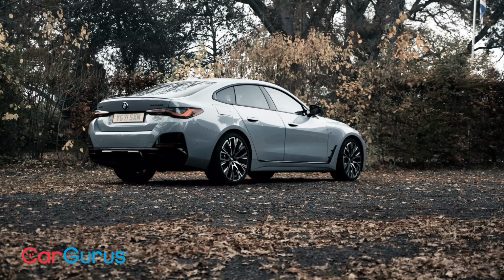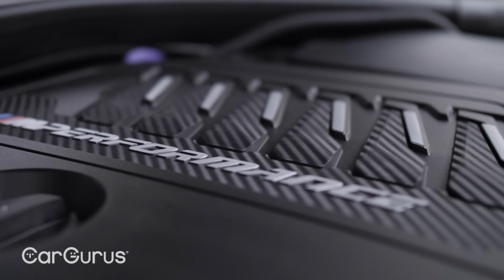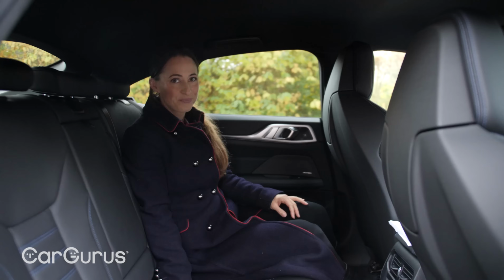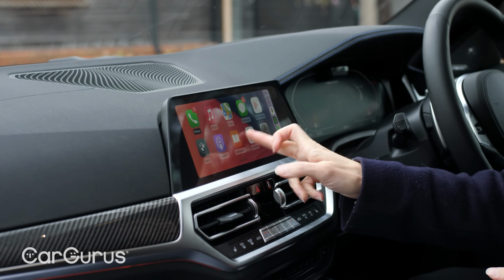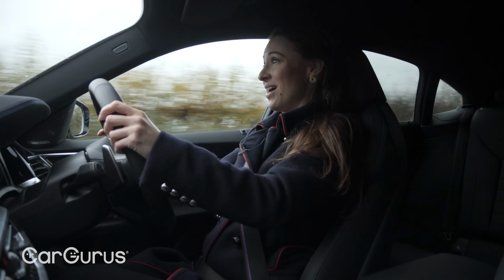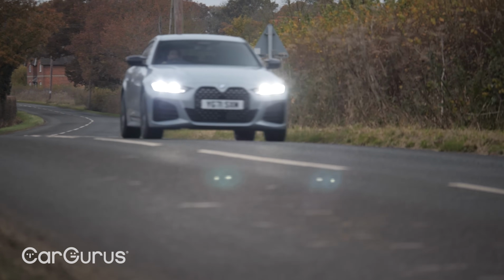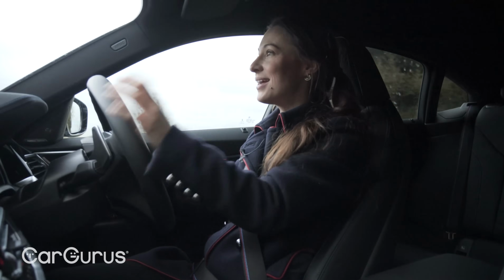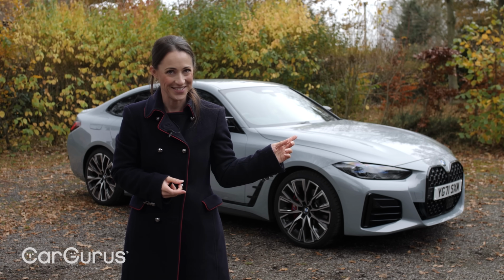2022 BMW M440i Gran Coupe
Why this 4 Series is one of the finest cars on sale

The 2022 BMW 4 Series Gran Coupe adds five-door hatchback practicality to one of the most well-rounded coupes on sale. In this CarGurus UK, review Rebecca Jackson tests the flagship M440i xDrive version to see if the added space has any negative impact on the car's performance or handling.

The M440i produces 374bhp and 359 lb ft of torque from its 3.0-litre straight-six petrol engine, delivered to the road via an eight-speed automatic gearbox and BMW's xDrive all-wheel drive system. Getting from 0-62mph takes just 4.7 seconds, and the ride and handling balance is among the best in the business.

In this review, Rebecca gets behind the wheel to see just how capable the M440i is on UK roads, as well as looking at the car's practicality, quality, technology, infotainment and more.

00:00 – Introducing the BMW 4 Series Gran Coupe
00:45 – Subscribe here
00:54 – The 4 Series rivals and engine options
01:27 – Styling and boot space
02:19 – The rear seats
03:00 – Front seats, iDrive and equipment levels
05:10 – What it is like to drive?
08:48 – Final thoughts
09:41 – Let us know what you think